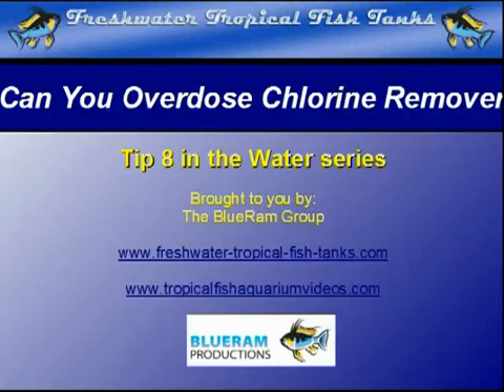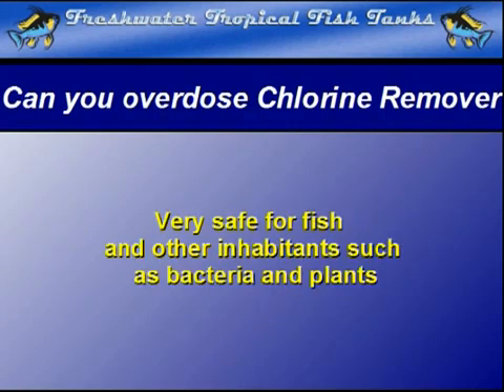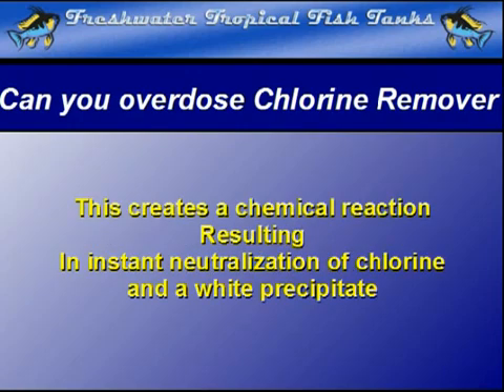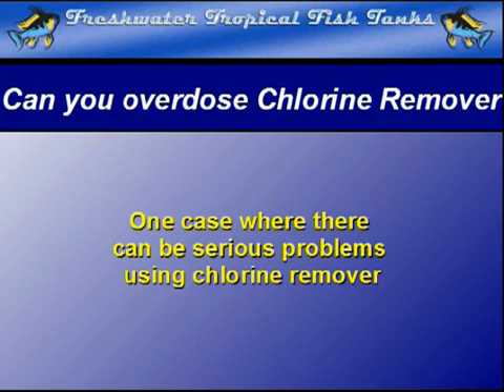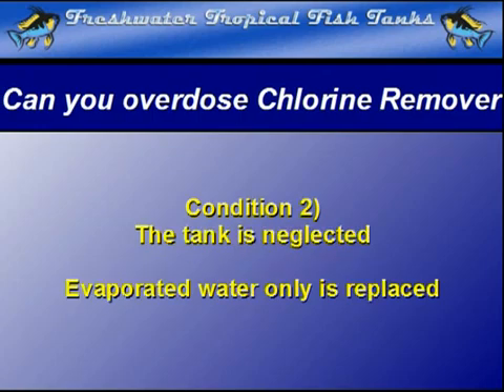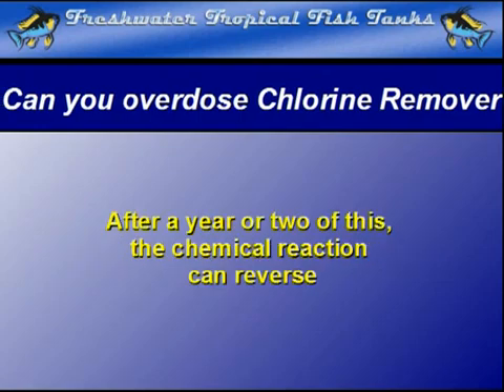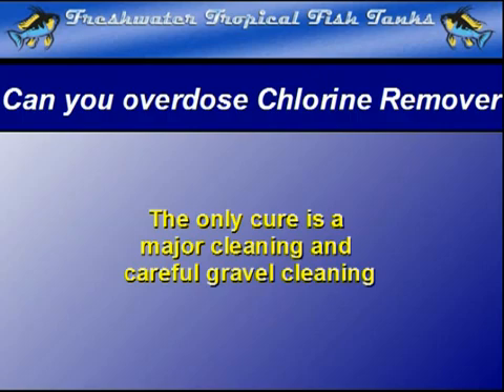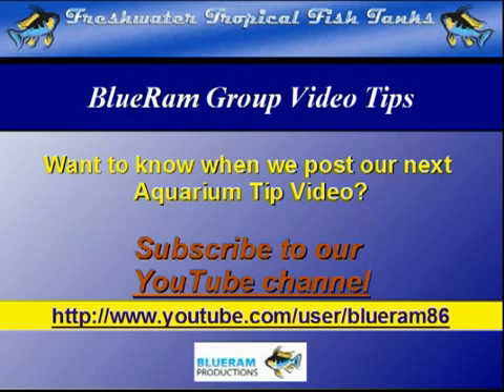Water Tip 8 - Can you overdose Chlorine Remover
Tip 8 of the aquarium water series of aquarium tips and FAQs for beginning aquarists. A problem with using too much chlorine remover for too long without aquarium maintenance is outlined.  This is very rare.